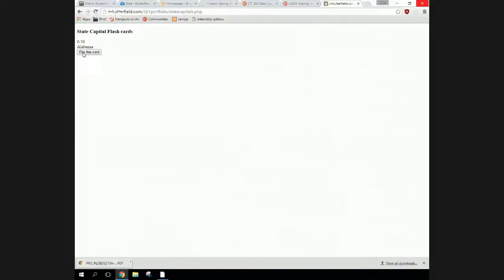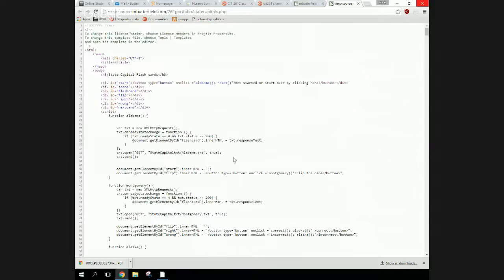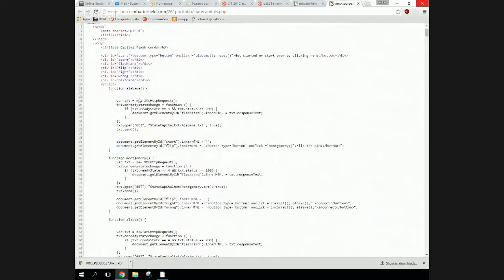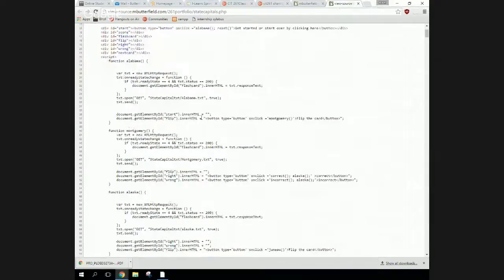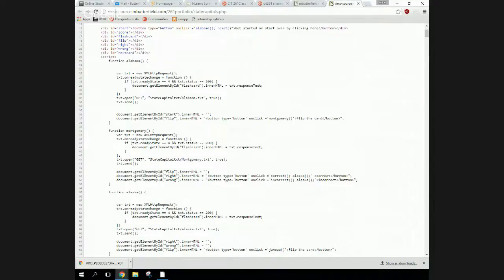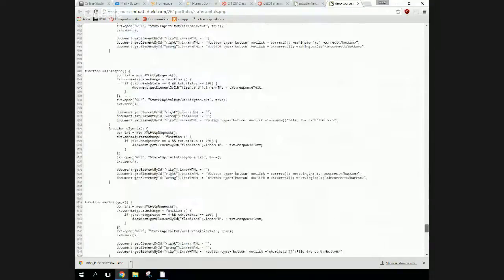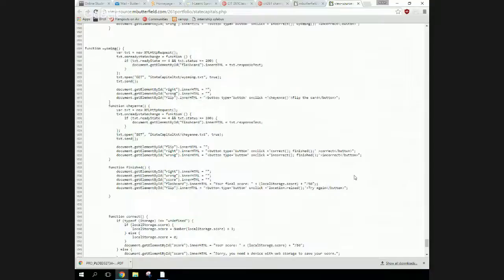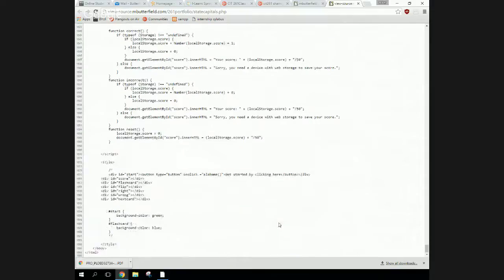cit261 sharing video 7/8/2016